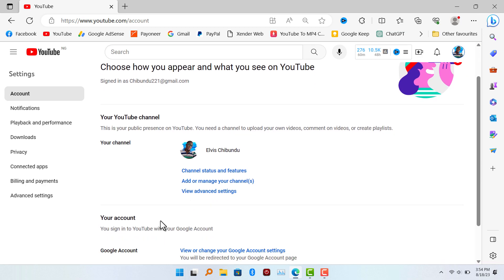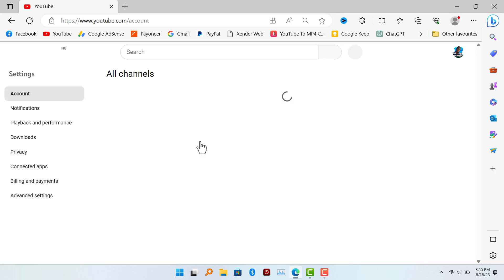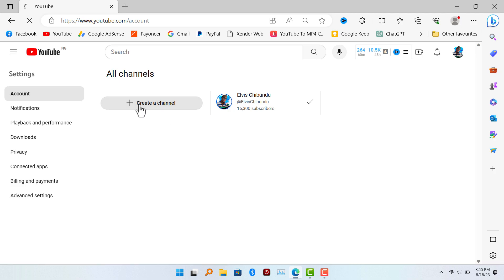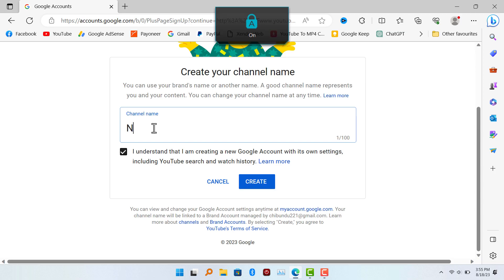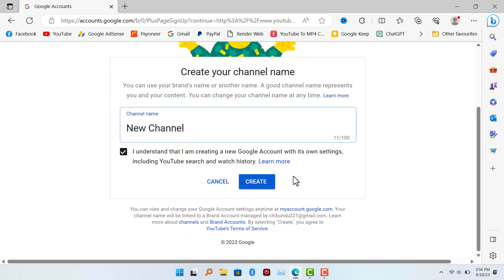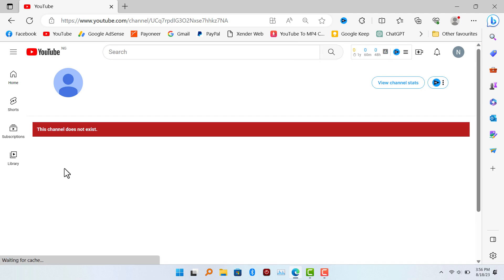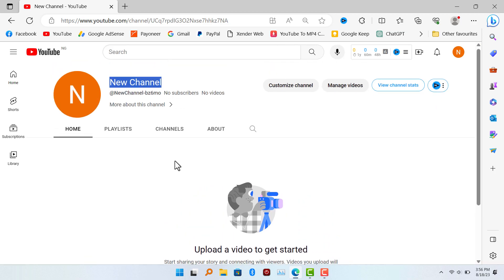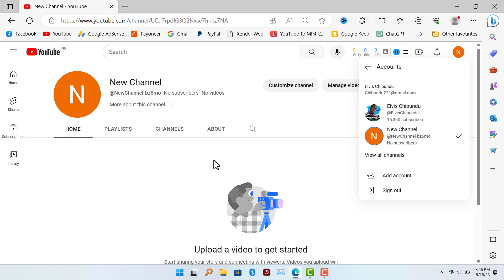How To Create A Second YouTube Channel With The Same Gmail Account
Learn how to easily set up a second YouTube channel using the same Gmail account! In this step-by-step tutorial, we'll guide you through the process of creating a new channel while with your primary channel Gmail account...